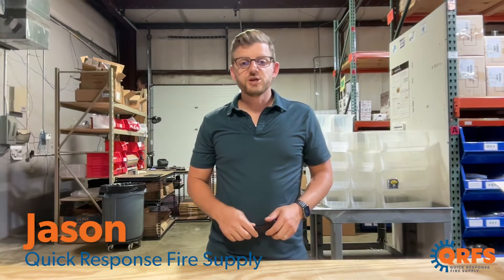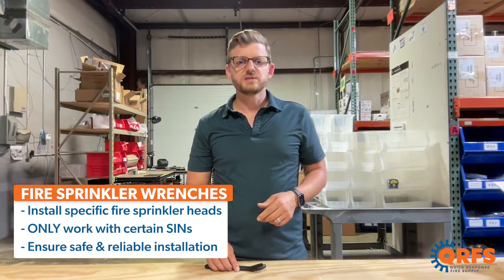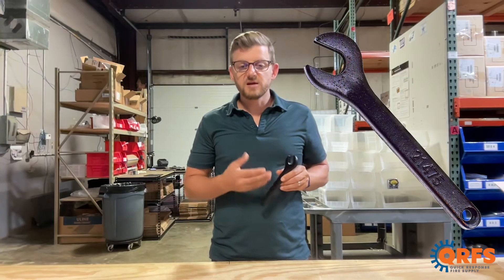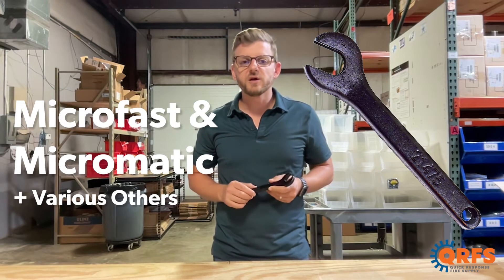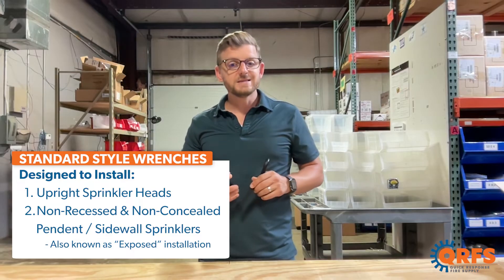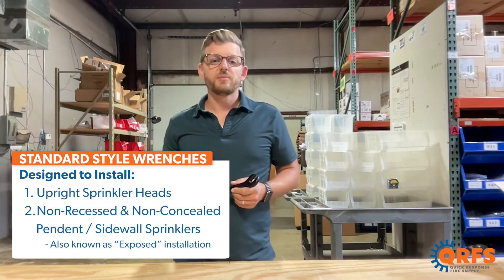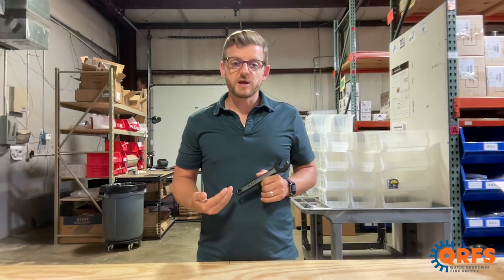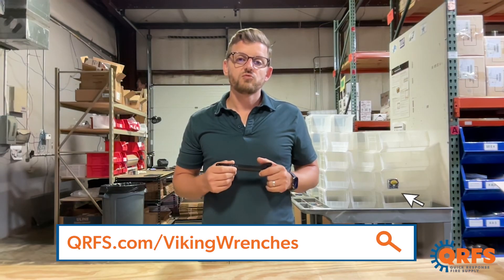Viking Frame-Style 21475M/B Fire Sprinkler Wrench Introduction | Fire Sprinkler Installation | QRFS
This Viking Frame-Style Standard fire sprinkler wrench is designed to speed installation or removal of specific Viking fire sprinklers.

DO NOT use a wrench that is not specifically defined in the manufacturer datasheet as compatible with a sprinkler head during installation. This may damage the fire sprinkler and can cause a delay or error in activation when needed. For specific installation instructions, refer to the manufacturer datasheet for the specific sprinkler head.